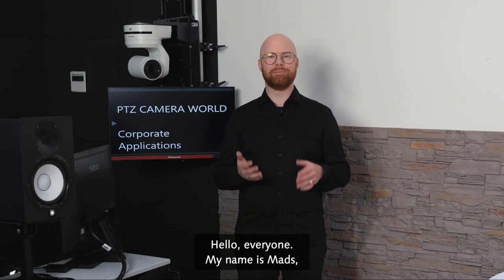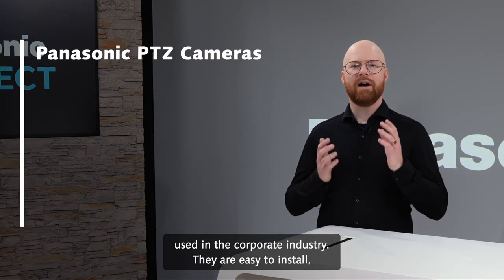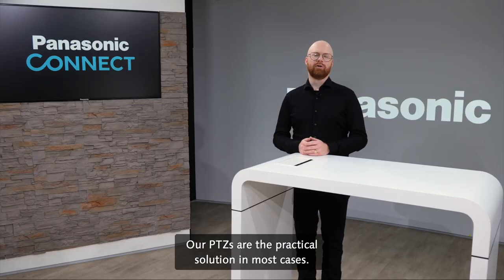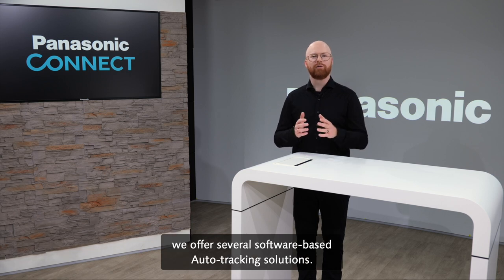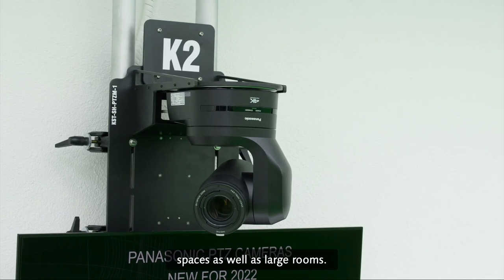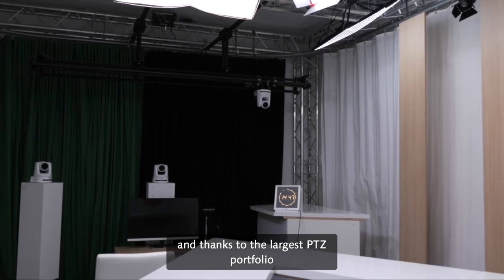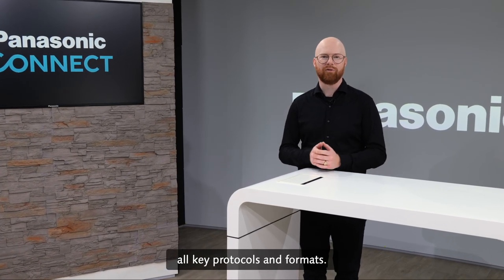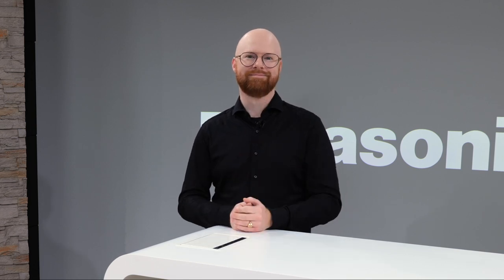Panasonic Connect Solution for Corporate Market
Show how panasonic Connect PTZs provide solutions for corporate market, such as onlinemeeting , onlineevent , with real-life examples of how they are used.